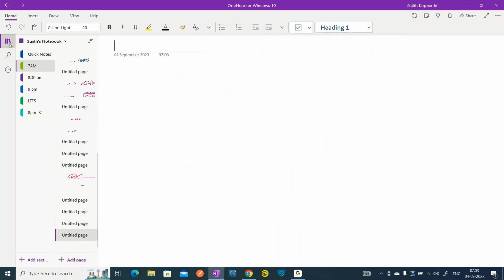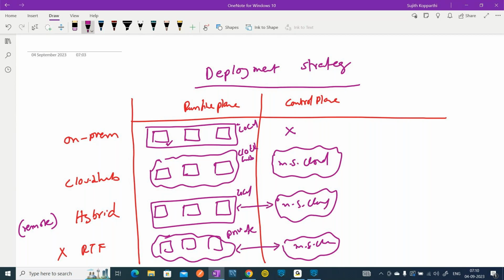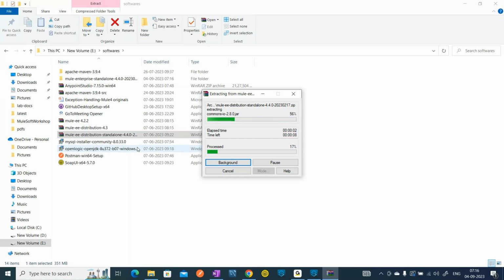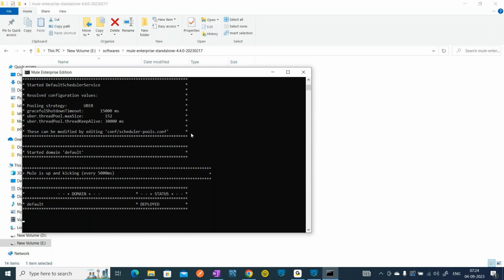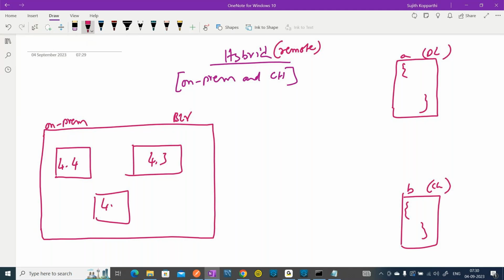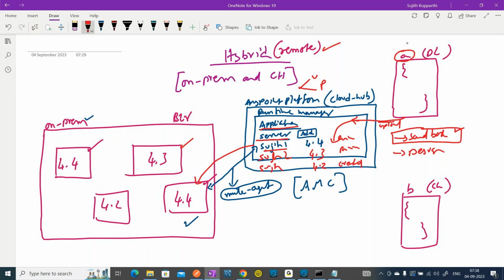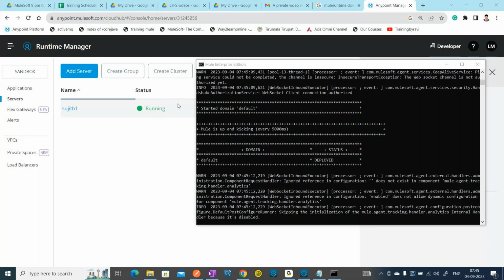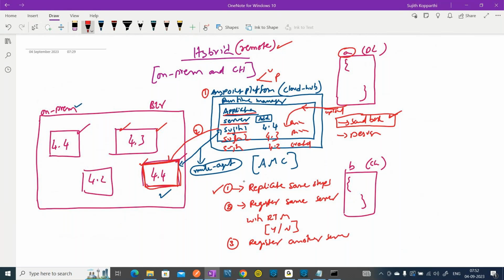10 OnPrem and Hybrid deployment strategies 1